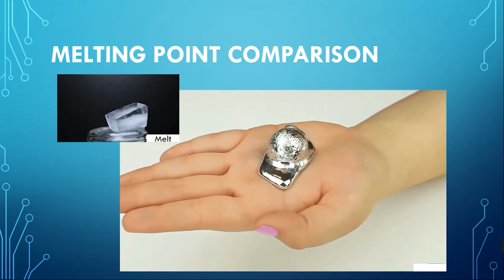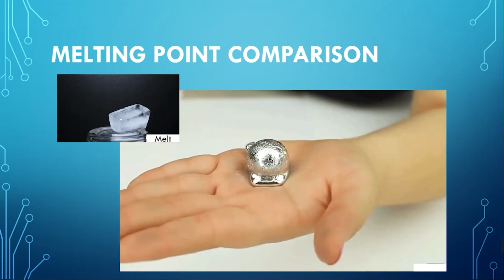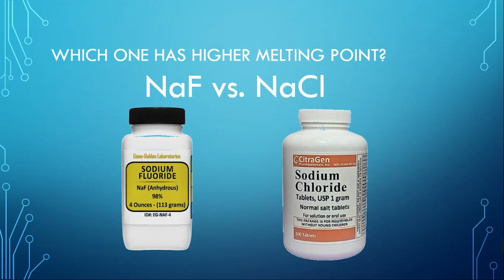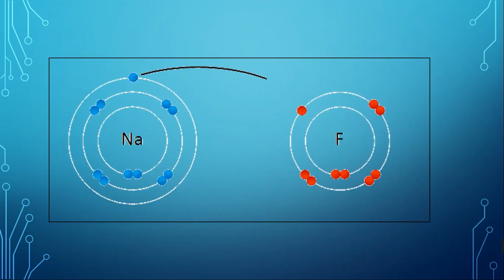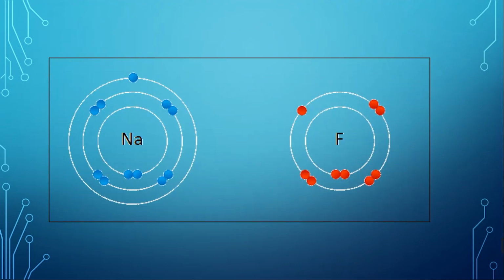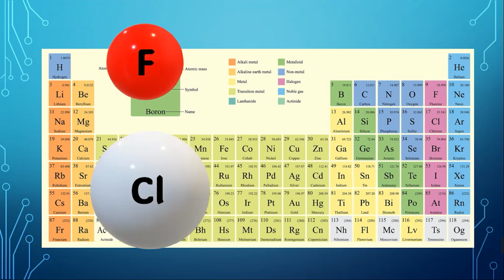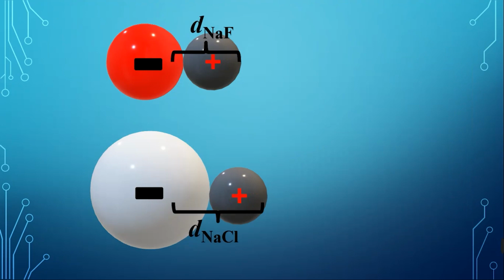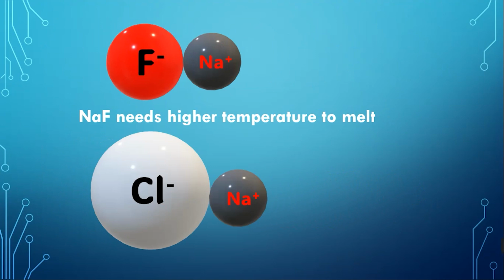How to Compare Melting Points between NaCl and NaF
Compare the melting points of NaF, NaCl, NaBr, and NaI